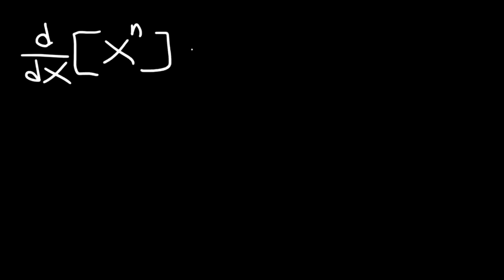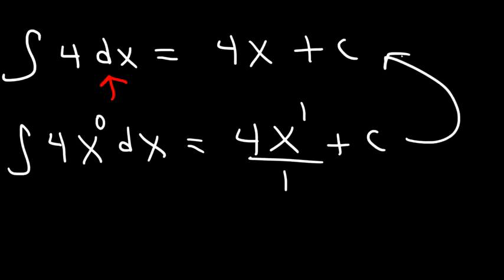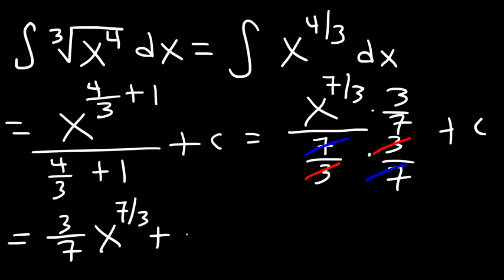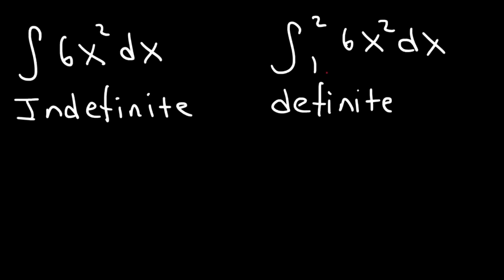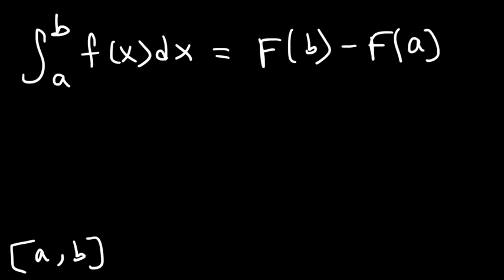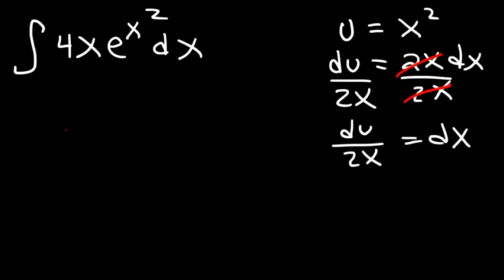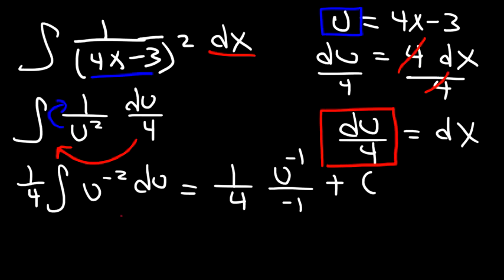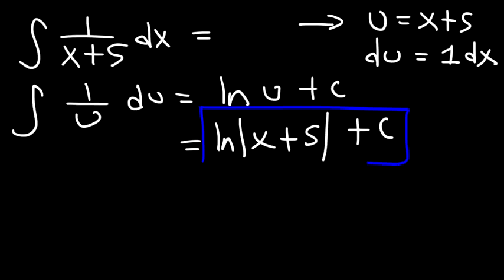Calculus 1 Integration & Antiderivatives480p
Leaning videos for secondary student N c e and undergraduate
Sani Idris Adam azare